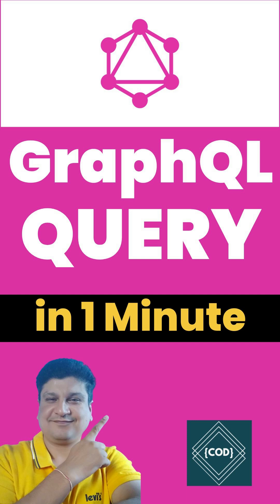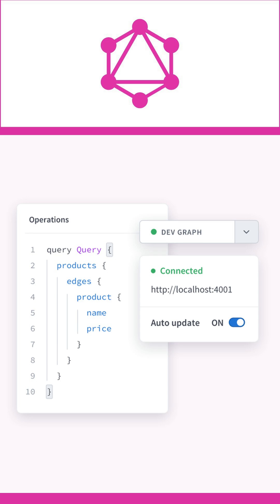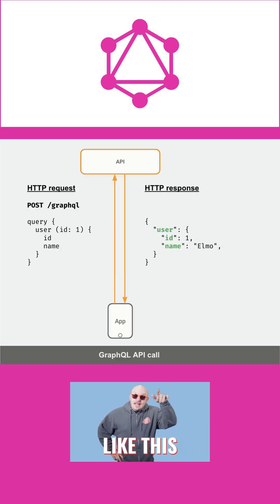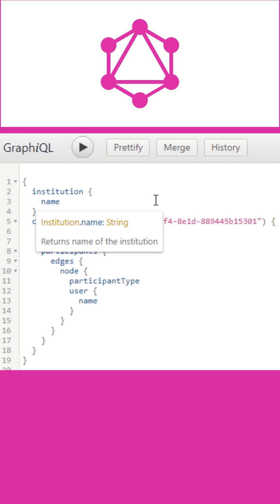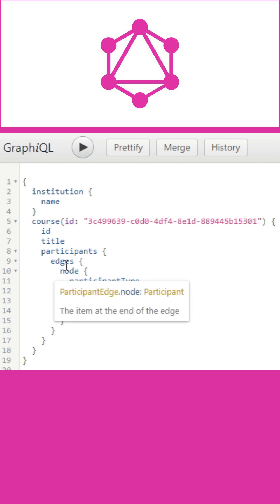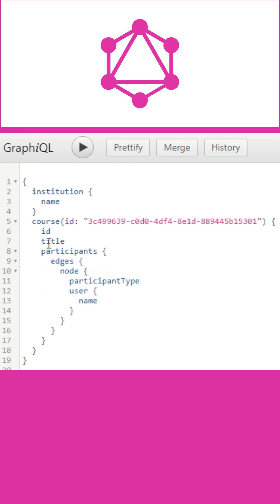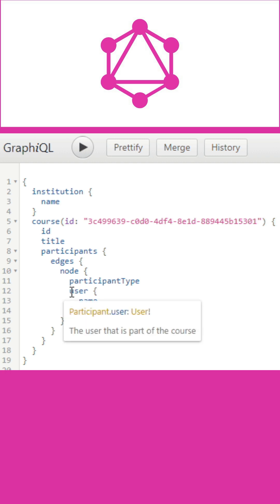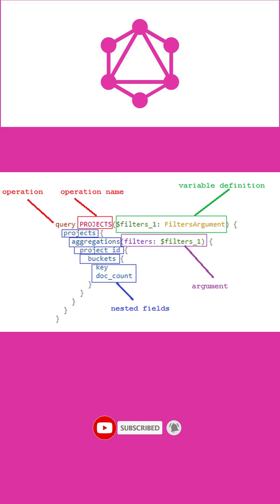GraphQL Query Tutorial with Examples for API Developers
In GraphQL, you fetch data with the help of queries. A query is a GraphQL Operation that allows you to retrieve data from the server.

GraphQL operation can either be a read or a write operation. A GraphQL query is used to fetch data from the backend system while a mutation is used to post data to the backend system. In either case, the operation is a simple string that a GraphQL server can parse and respond with the data in a specific format. The popular response format that is used for mobile and web applications is JSON.

GraphQL queries help to reduce over fetching of data. Unlike Restful API, GraphQL allows a user to restrict fields that should be fetched from the server. This means smaller queries and lesser traffic over the network which helps reducing the response time.

Let’s understand query variables - If a query has dynamic values to be passed, then query variables are used to represent the dynamic values. Hence, the query can be reused by the client applications.

Let’s understand type in graphql query - GraphQL responses can be represented as a tree, and the scalar types are the leaves at the ends of the tree. There can be many levels in a nested response, but the last level will always resolve to a scalar or Enum type. GraphQL comes with five built-in scalar types i.e., Int, Float, String, Boolean, and ID.